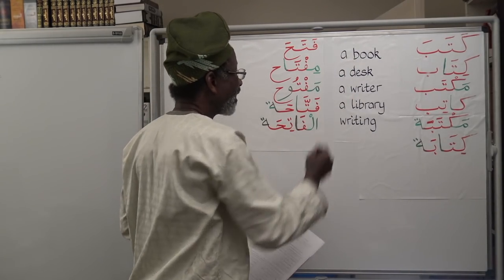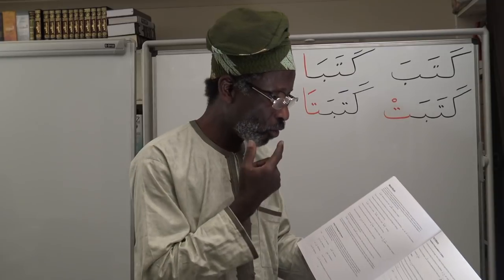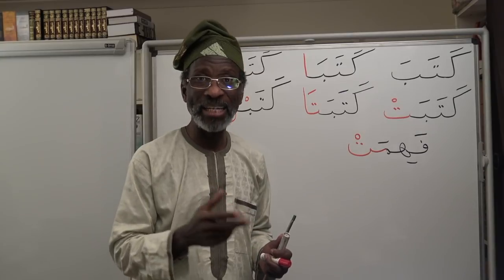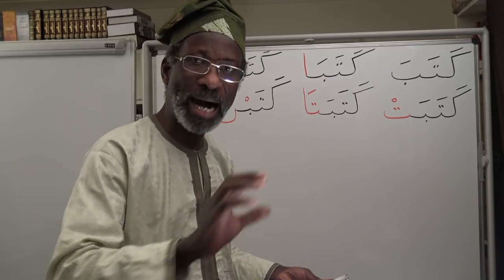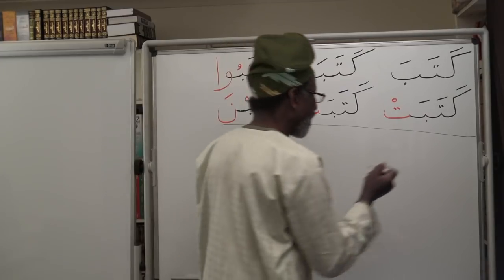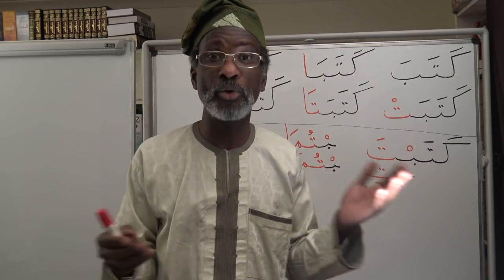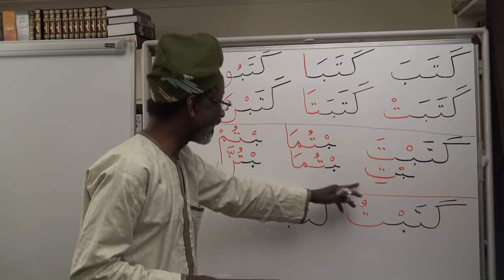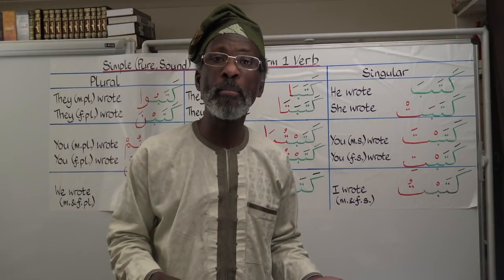Gateway to Arabic Book Three, Lesson 5: Word Roots & Simple Past Tense Verb Conjugation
Simple Past Tense Verbs
Just as Arabic nouns have singular, dual and plural forms, so verbs do likewise. Verbs also have masculine and feminine forms. The table below shows all the different forms of the past tense verb ‘to write’,
starting with the most basic form, the masculine singular, i.e. ‘he wrote’.